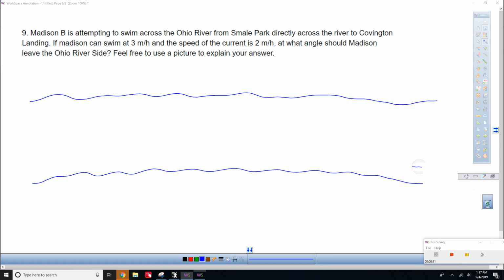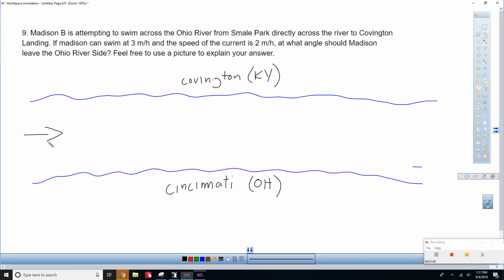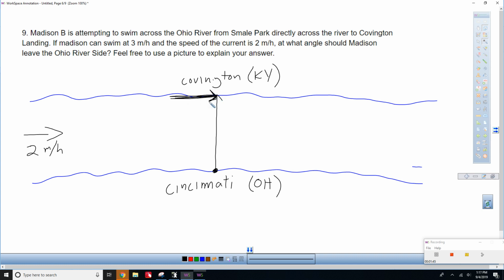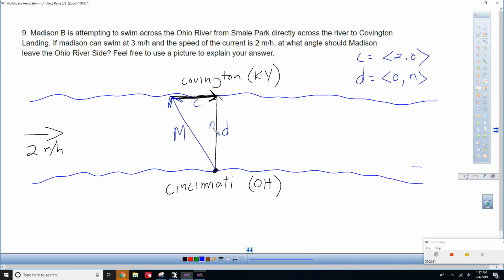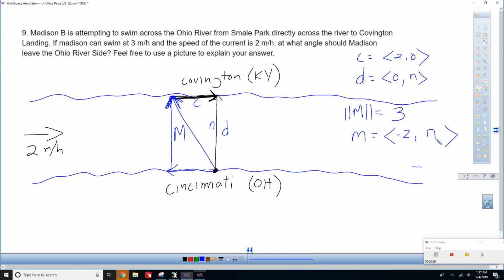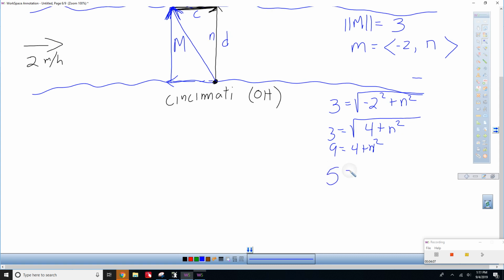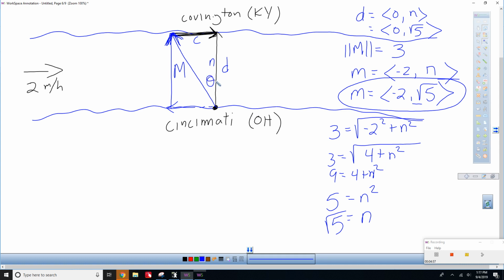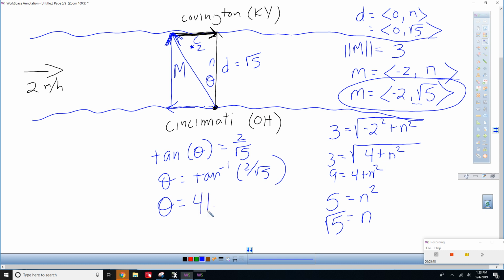dtc precalc 1 7 9